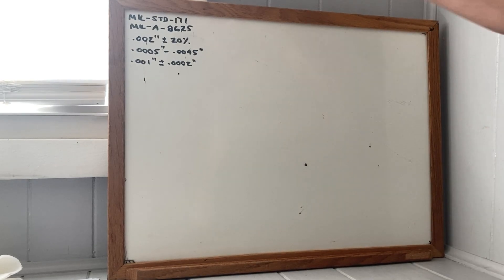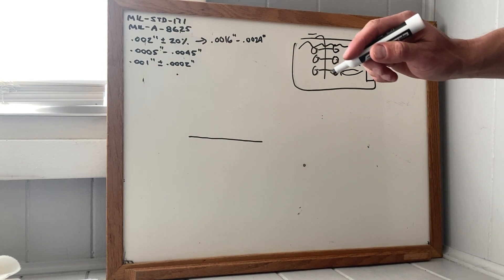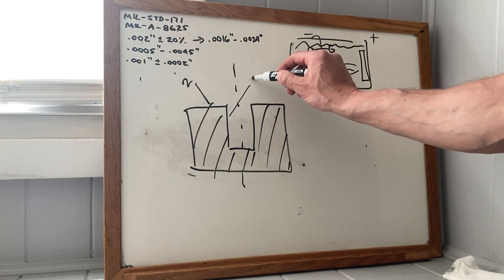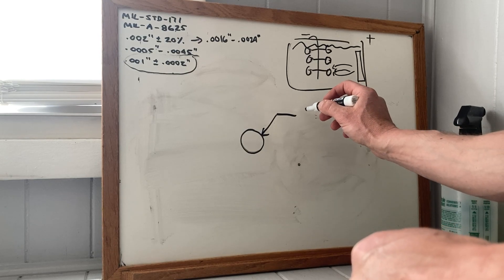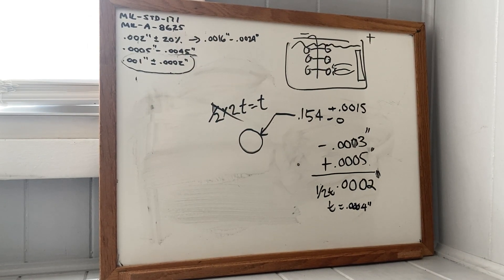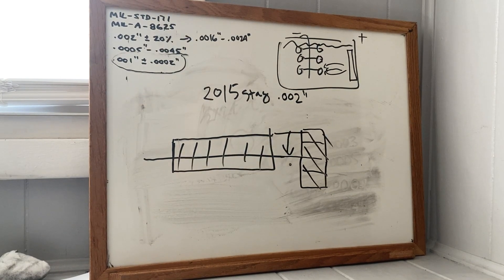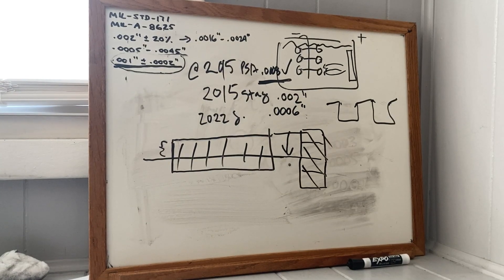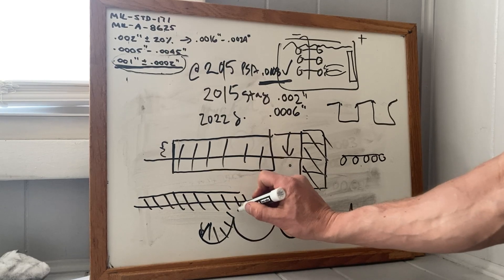AR15 Hardcoat Anodizing Explained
I should add the machining tolerances are before coating, ￼ so it's not so much that you are still in tolerance after coating since those tolerances no longer apply; ￼ it's more like you can use the same gauges before or after ￼ and it will likely ￼ measure good both ways. ￼ I'm finding myself wondering if SOTAR ￼ guages to machined tolerances, ￼ or if he takes coating into account